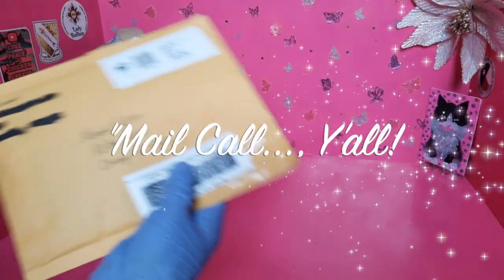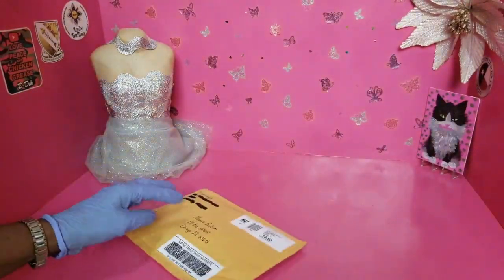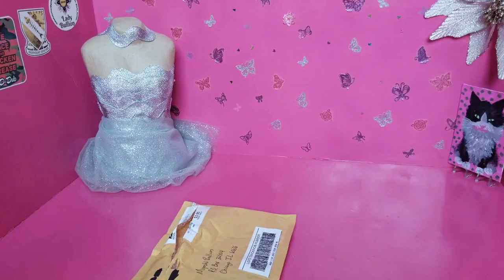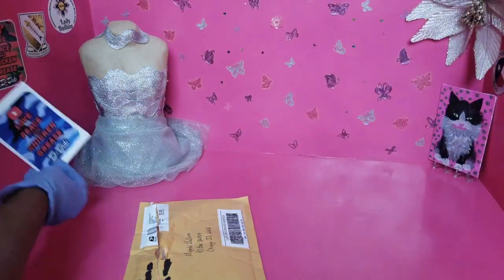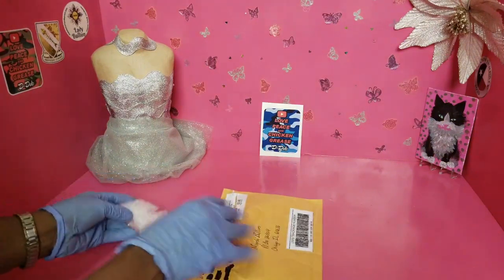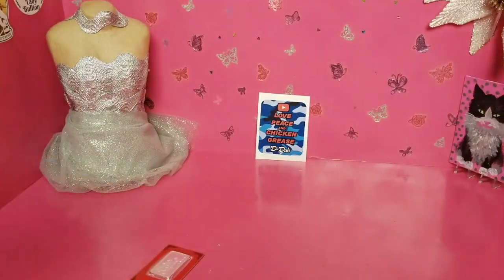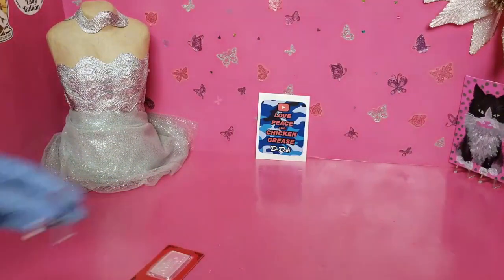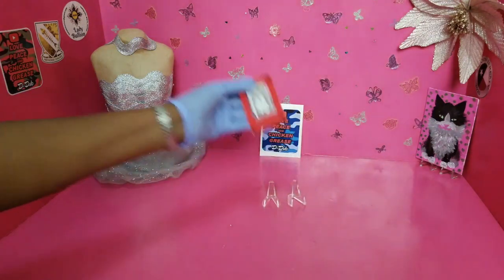You Got Mail I | The Camo Coin Hunter | Stacking from the Silver Community | Ep. 1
Welcome to Mail Call .. Y'all! from Miyoshi Bullion. Mail from other channels within the Silver Community, whom I've grown to respect and cherish. Keep Stacking Luvbugs!